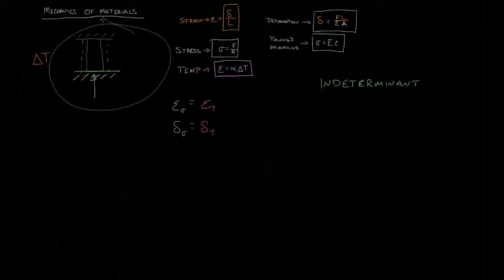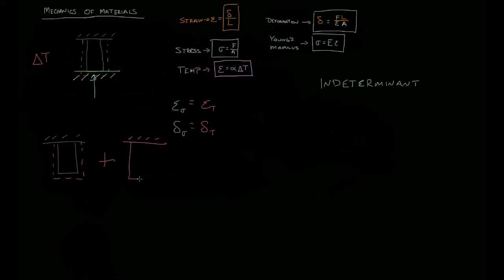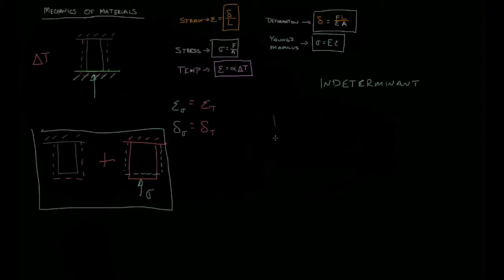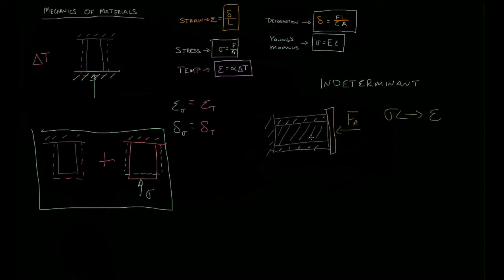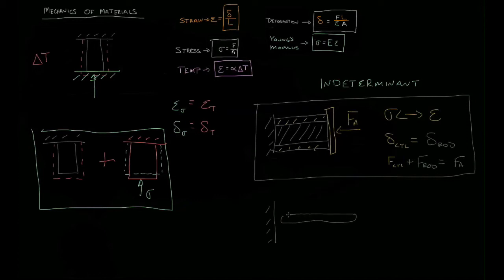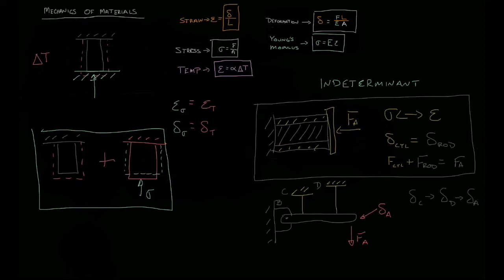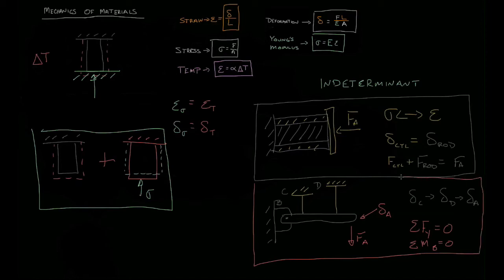MM 2-12 Indeterminate Strain Problems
In this video, I talk about indeterminate problems, and some strategies for solving them.  PLEASE NOTE: I mistakenly say (and write) indeterminant in the video.  This is incorrect: It should be indeterminate.